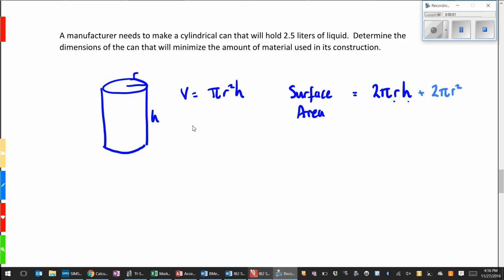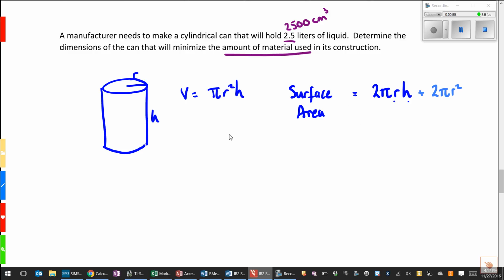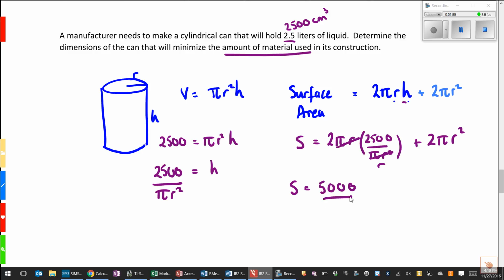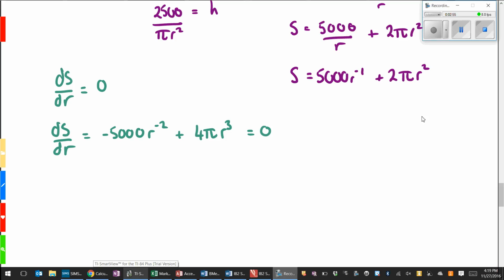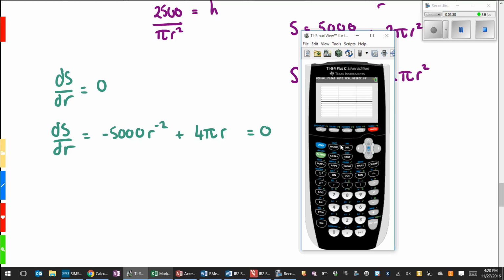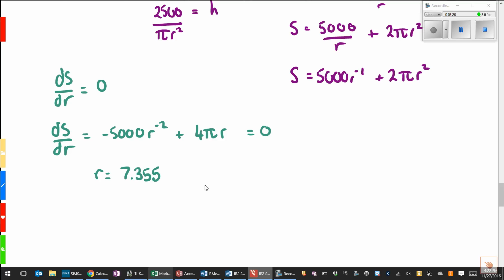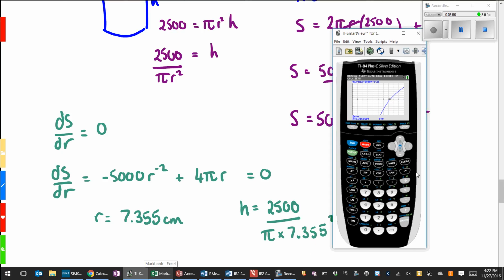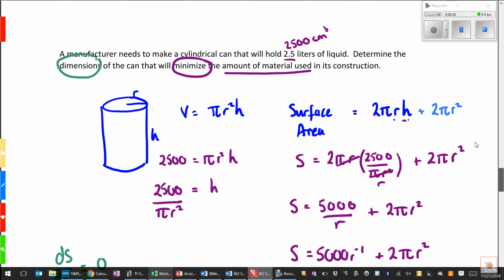Optimization question 4